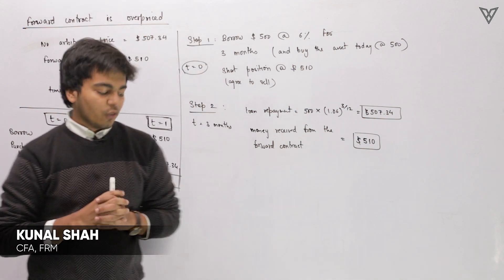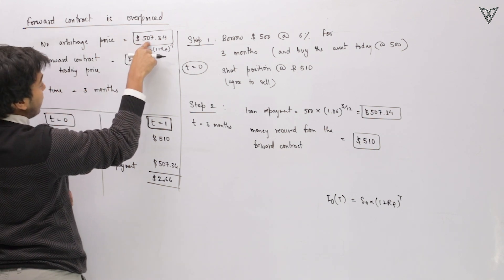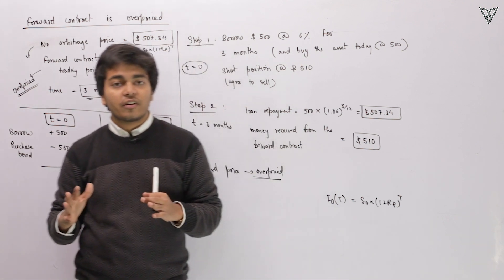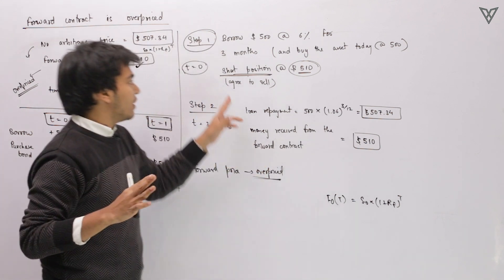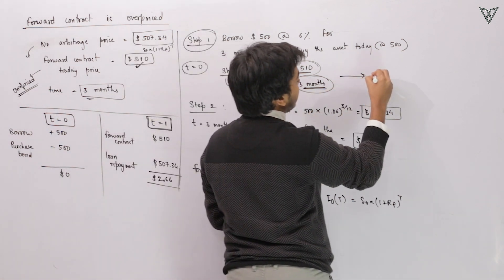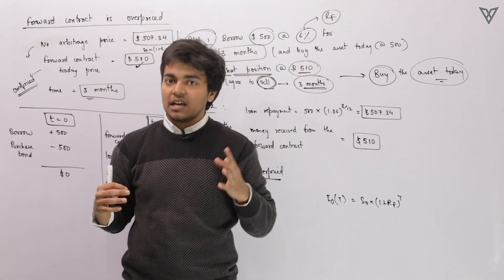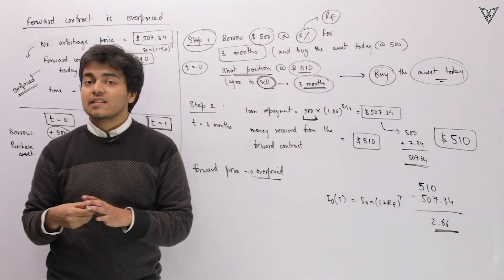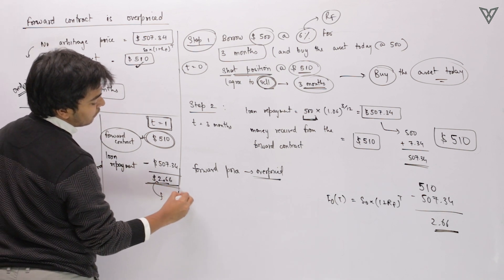What if Forward Contracts are overpriced? | Cash and Carry Arbitrage | CFA L-2 | Derivatives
In this video, we have taken a situation where we discuss the scenario of if the Forward Contracts are overpriced? With the help of this video, you can understand the opposite case of what if they're underpriced?